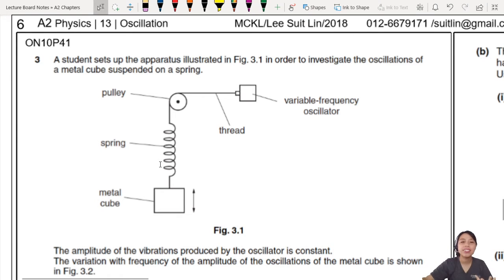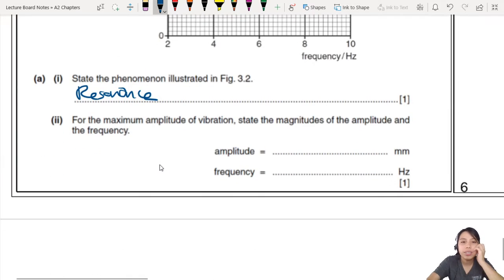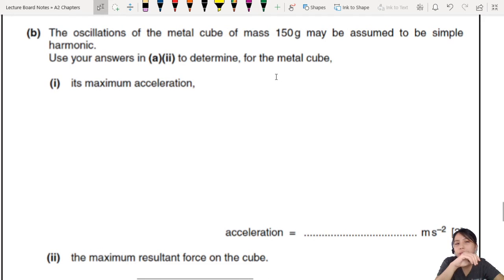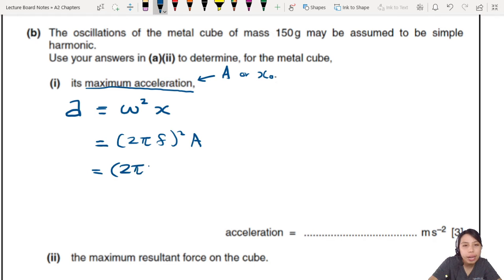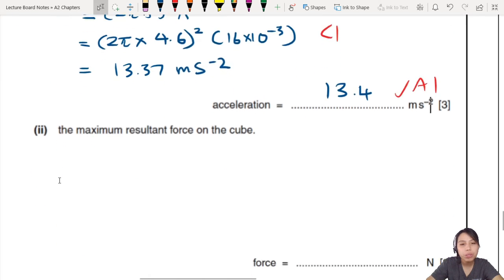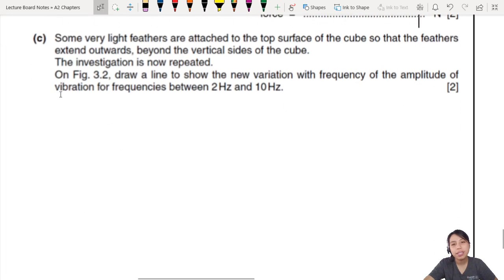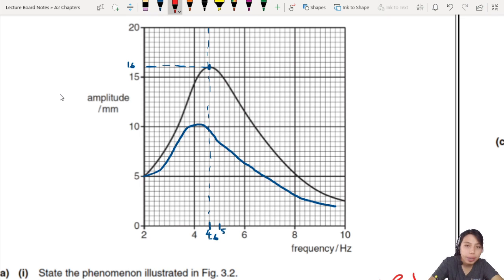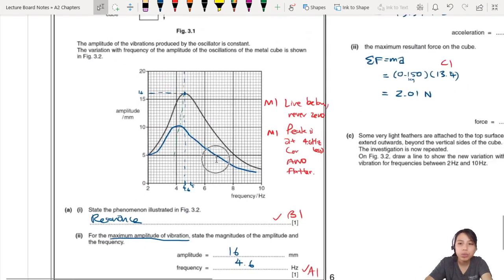17.4b ON10 P41 Q3 Metal Cube on Spring | A2 Oscillation | Cambridge A Level Physics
Example - 9702/41/O/N/10: A student sets up the apparatus illustrated in Fig. 3.1 in order to investigate the oscillations of a metal cube suspended on a spring. The amplitude of the vibrations produced by the oscillator is constant. The variation with frequency of the amplitude of the oscillations of the metal cube is shown in Fig. 3.2.

(a)       (i)       State the phenomenon illustrated in Fig. 3.2.
(ii)       For the maximum amplitude of vibration, state the magnitudes of the amplitude and the frequency.

(b)       The  oscillations  of  the  metal  cube  of  mass  150  g  may  be  assumed  to  be  simple  harmonic. Use your answers in (a)(ii) to determine, for the metal cube, (i) its maximum acceleration,  (ii) the maximum resultant force on the cube.

 (c)       Some very light feathers are attached to the top surface of the cube so that the feathers extend outwards, beyond the vertical sides of the cube. The investigation is now repeated. On  Fig.  3.2,  draw  a  line  to  show  the  new  variation  with  frequency  of  the  amplitude  of  vibration for frequencies between 2 Hz and 10 Hz.